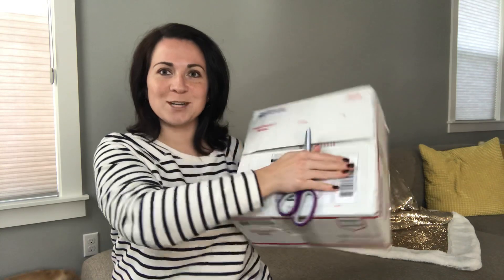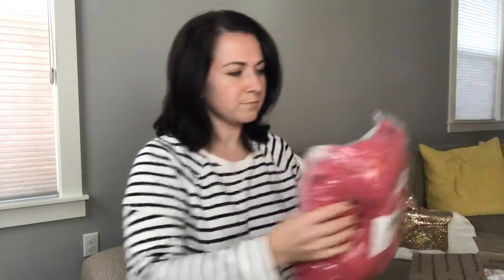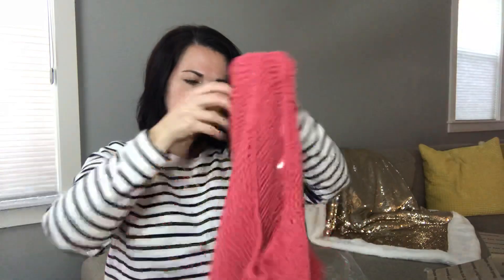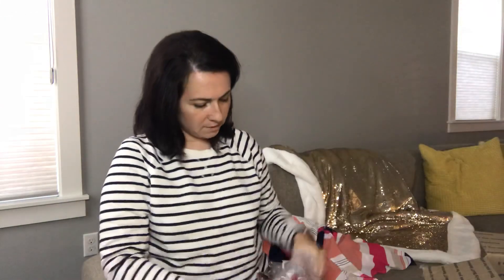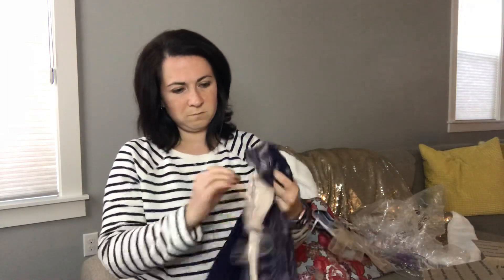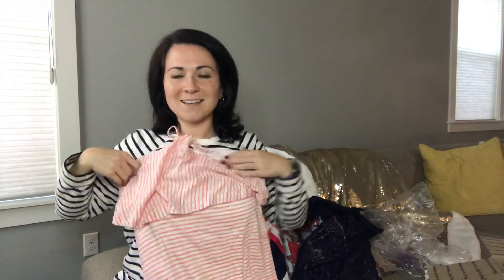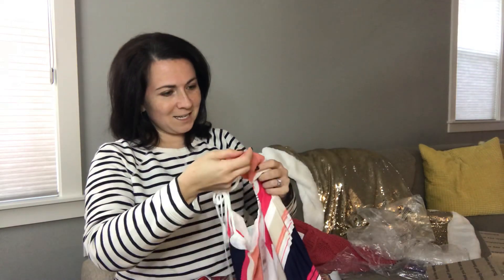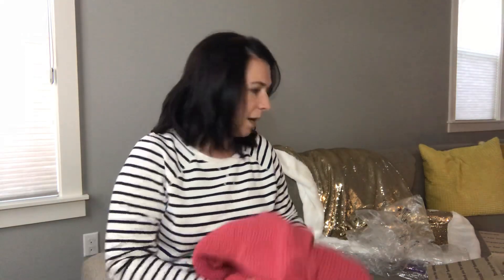Poshmark NWT Mystery Box Unboxing!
I purchased a mystery box on Poshmark for $61.49 (though quoted otherwise in my video LOL!). This video was not sponsored and I paid for this box with Poshmark credits I had earned on my own.

Hi, I'm Denali and I'm a full-time clothing reseller on Poshmark and eBay! My eBay store is and my Poshmark closet name is ELDUCHO! Want $5 FREE?